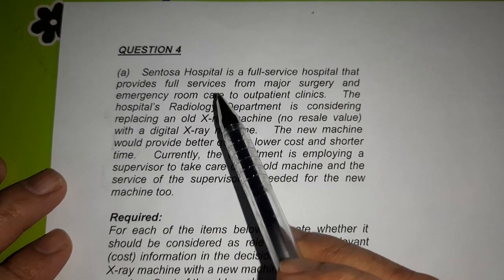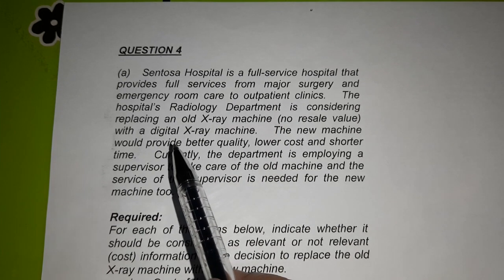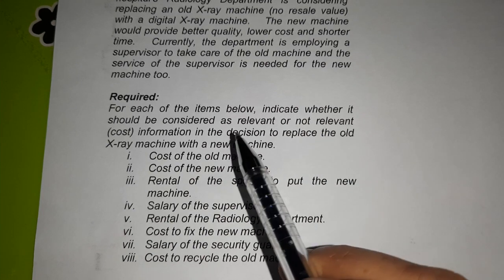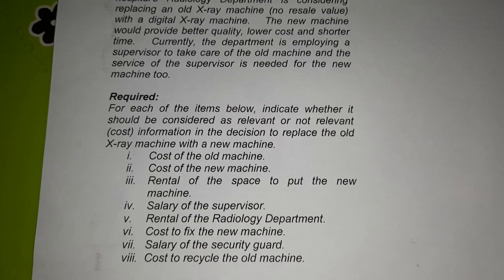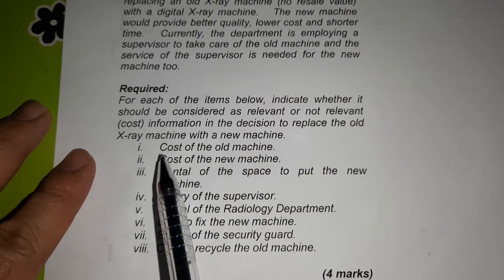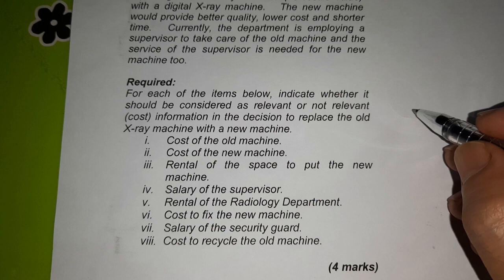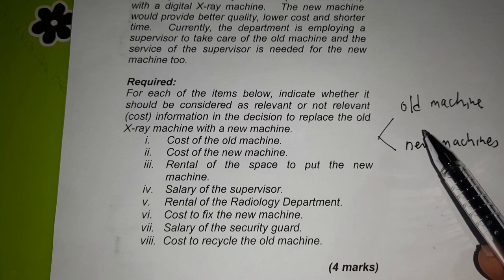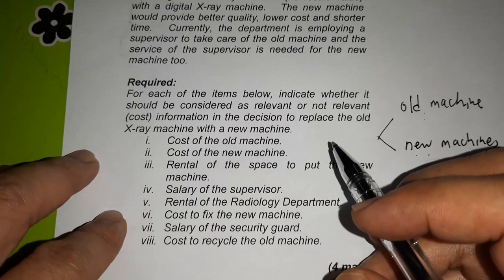How To Identify Relevant Cost? (ACT3132 WEEK 12 LECTURE 2 - PART 1)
Relevant cost vs. Irrelevant cost